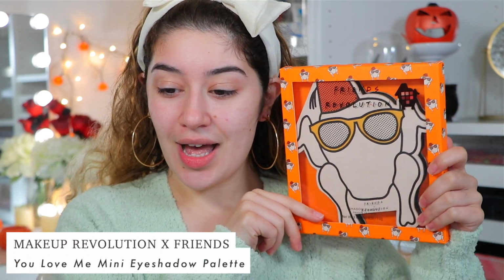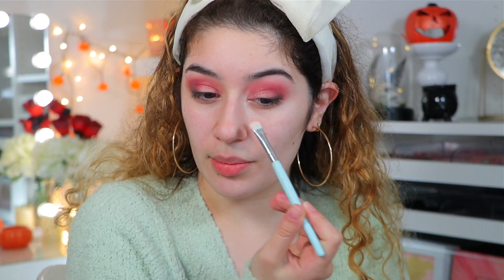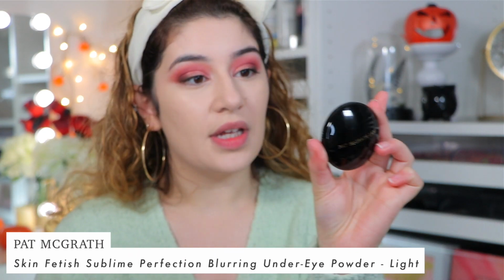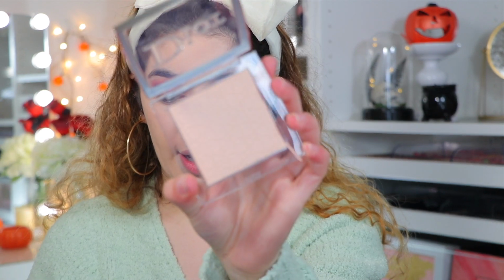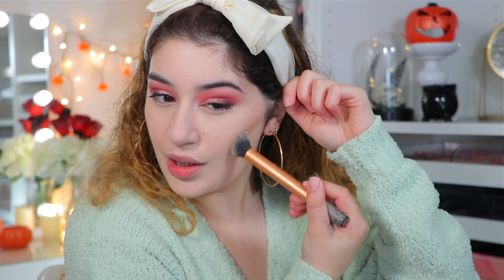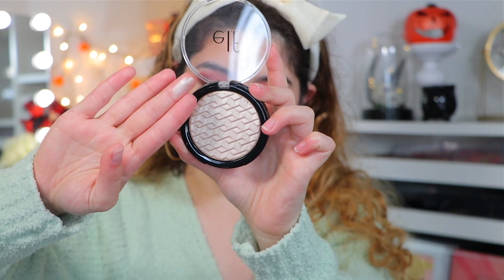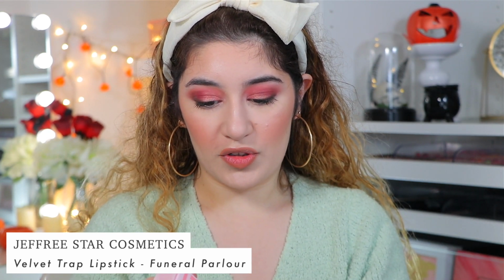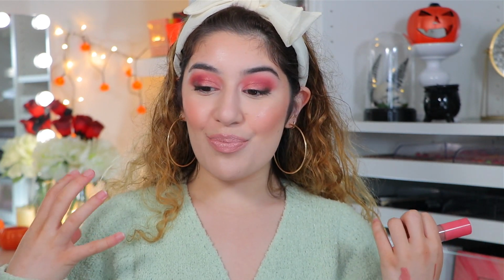FULL FACE of FIRST IMPRESSIONS | DRUGSTORE & HIGH-END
TESTING MAKEUP I BOUGHT! First impressions on some high-end and drugstore makeup.

♡ P R O D U C T S:
Makeup Revolution x Friends Thanksgiving You Love Me Mini Eyeshadow Palette

Pat Mcgrath Skin Fetish Sublime Perfection Blurring Under-Eye Powder

Haus Labs RIP Lip Liner ‘En Pointe’